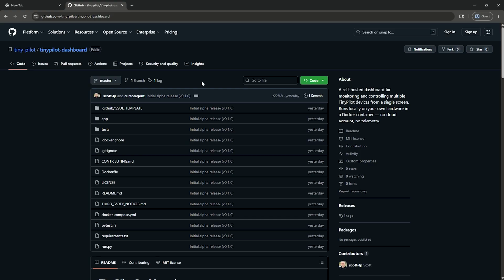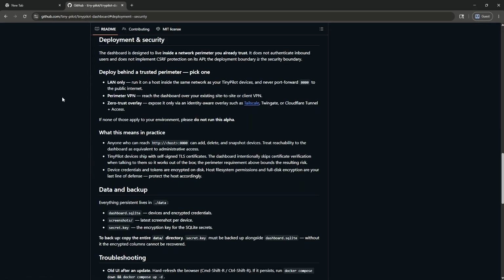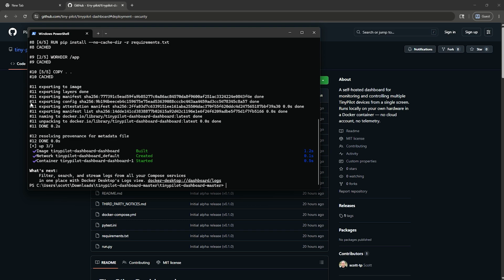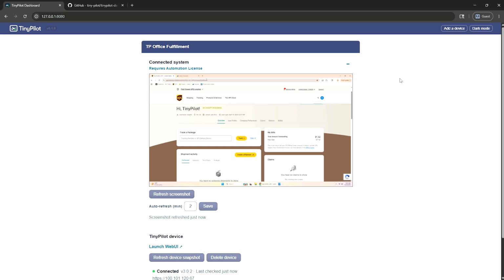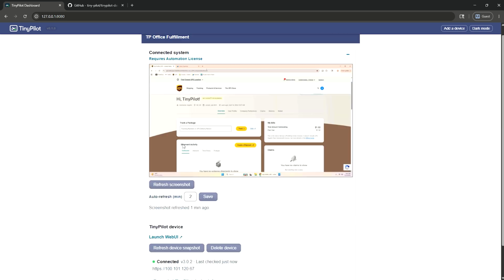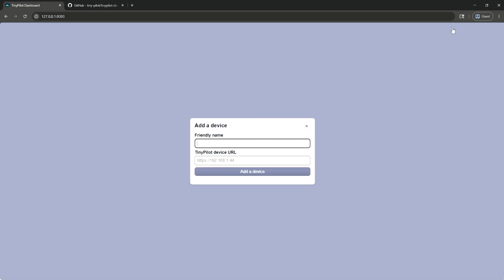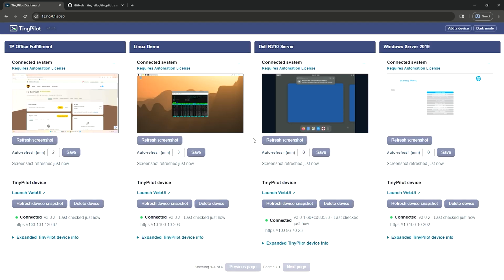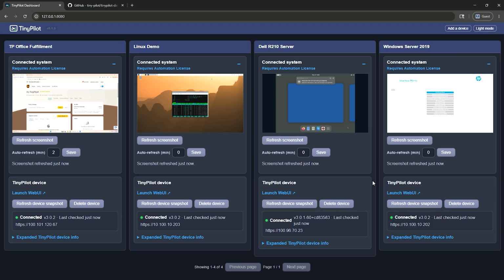TinyPilot Dashboard: A Self-Hosted View of Your TinyPilot Fleet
TinyPilot Dashboard is a new self-hosted dashboard for monitoring multiple TinyPilot devices from one screen.

In this walkthrough, we show the alpha release: a lightweight local app that runs in Docker on your own hardware. TinyPilot Dashboard helps teams view devices, monitor live screenshots, and check device status across labs, offices, client sites, and remote infrastructure.

The dashboard runs locally with no cloud account and no telemetry. It’s designed for environments where the host machine can already reach your TinyPilot devices over LAN, VPN, or a Zero Trust overlay (like Tailscale).

The alpha includes:

* One web UI for multiple TinyPilot devices
* Live screenshots of connected systems
* Up to four devices per page
* Device status details, including video mode, firmware version, resolution, and network info
* Docker-based local deployment
* Encrypted at-rest storage for device credentials and tokens

Screenshots require a TinyPilot Automation License on each TinyPilot device.

The Automation License serves as an SDK for users to build their own apps around physical server control.

This is alpha software, so it’s best for existing TinyPilot customers who are comfortable testing early tools. Feedback and bug reports are welcome through GitHub issues.